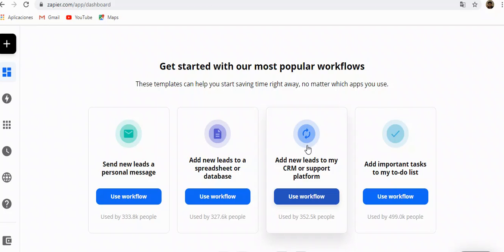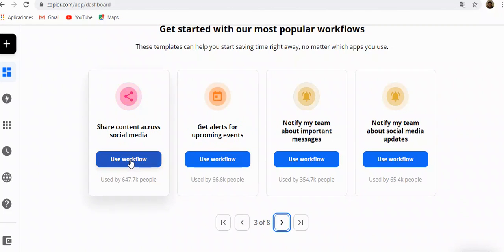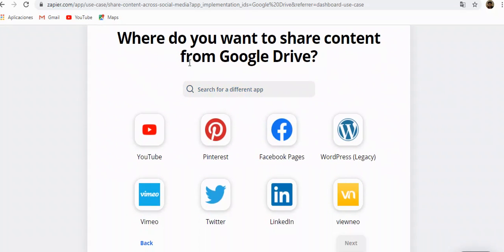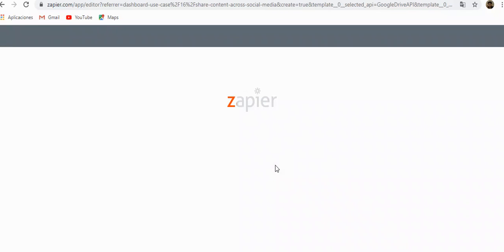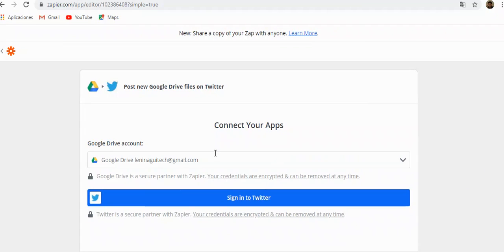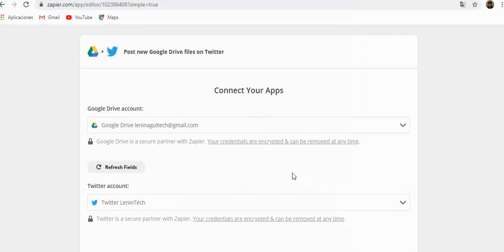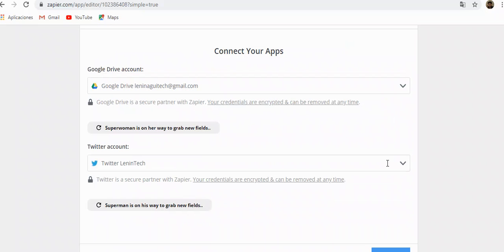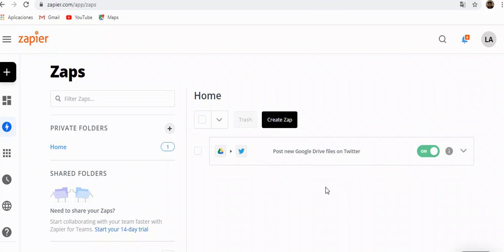Zapier Tutorial. How to use a template Part 1 | Vídeo 3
In this video we will see how to create a zap using a template